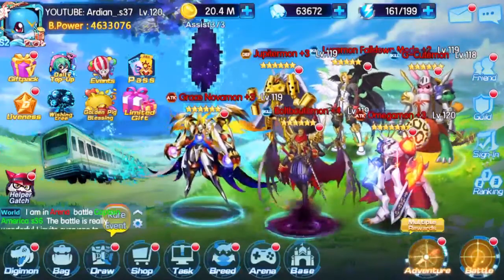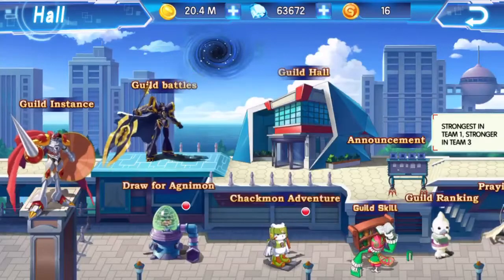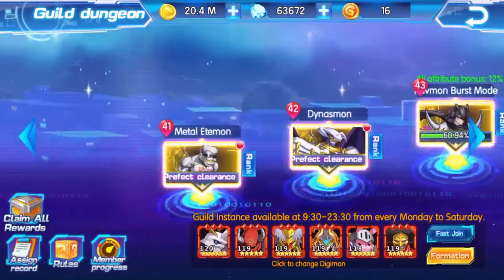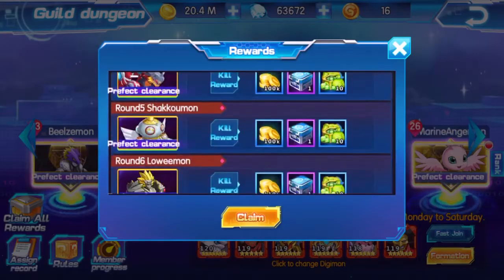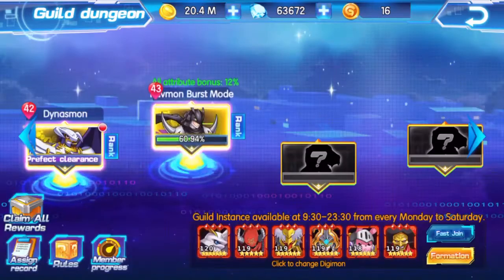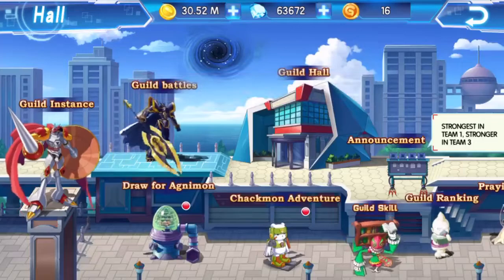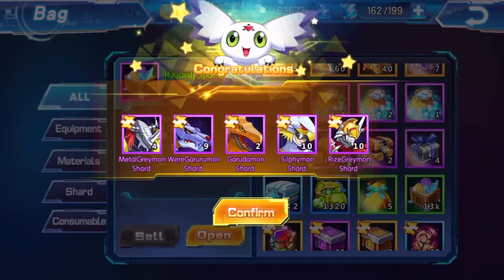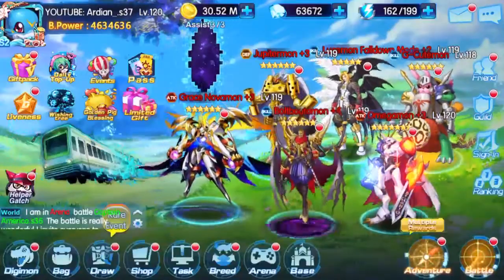All 42 Levels of Guild Dungeon Rewards at Once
Any Questions?